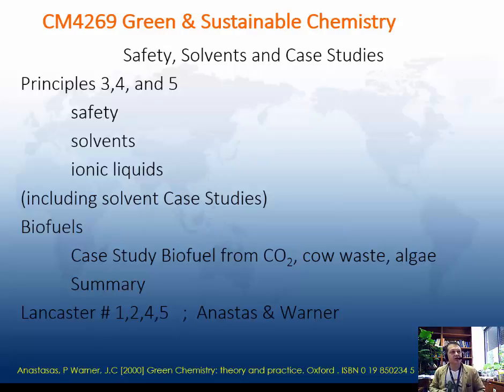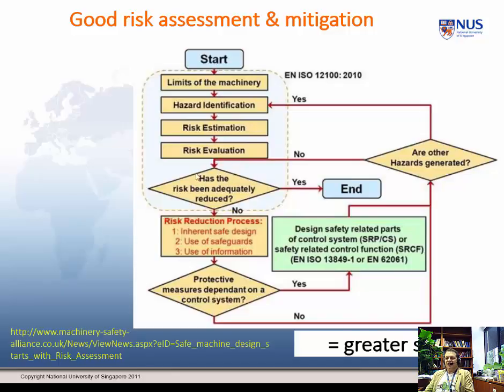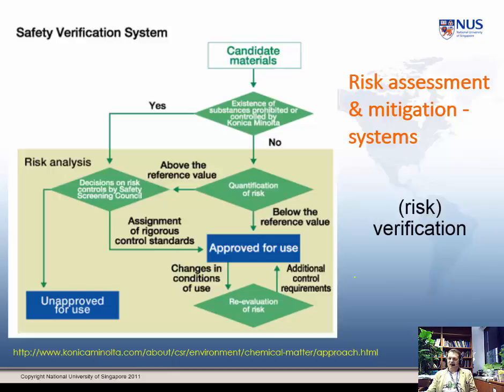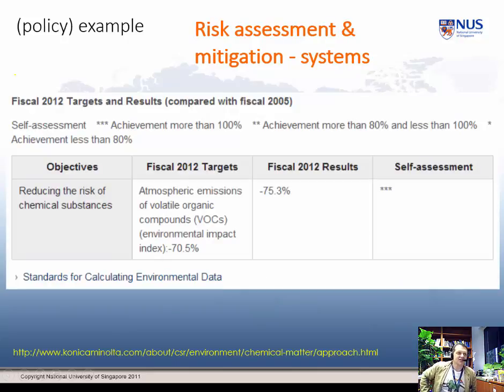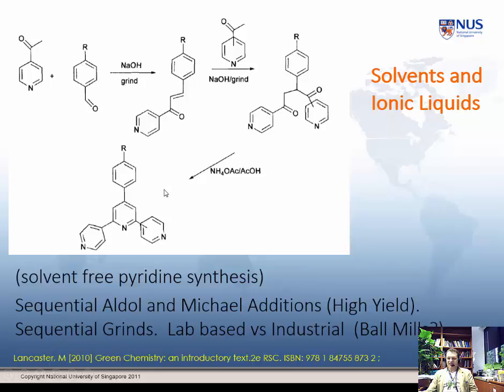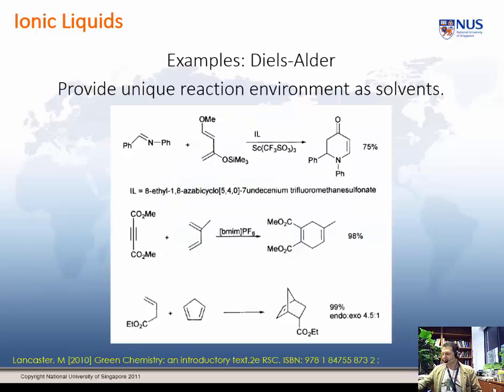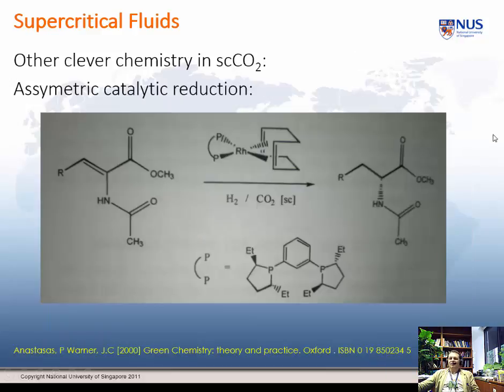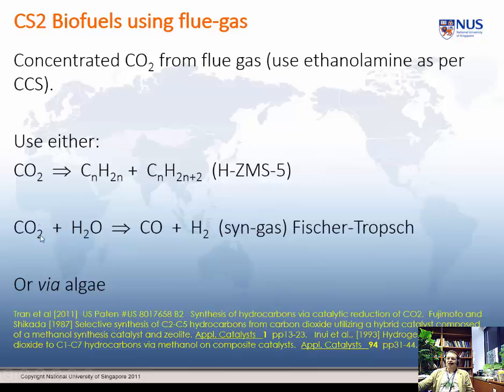solventsandsafety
Green Chemistry (solvents)